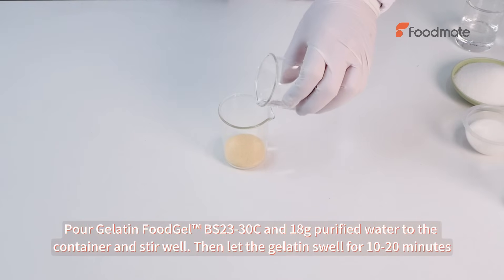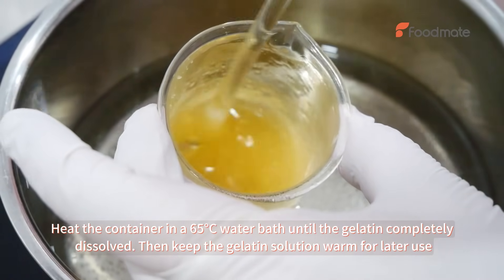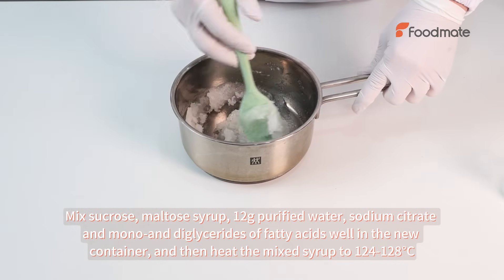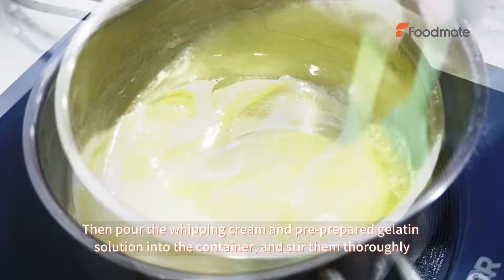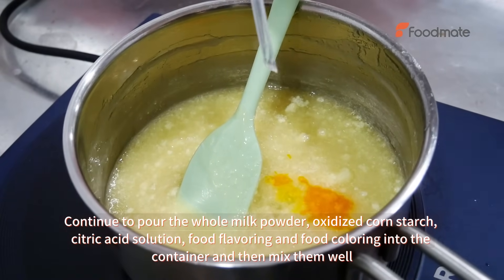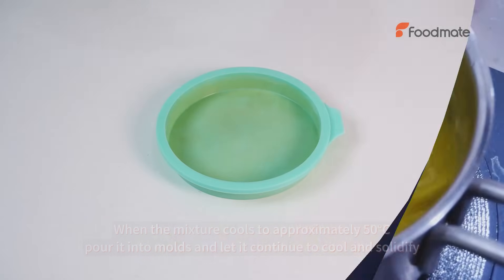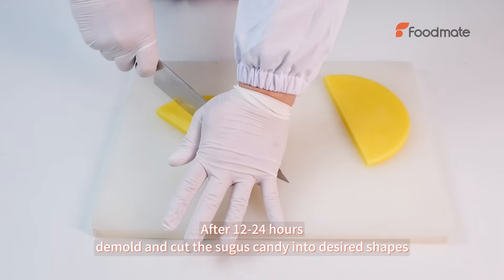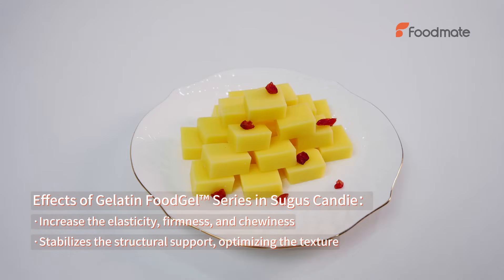Why Swiss Sugar Needs FoodGel™ Gelatin | Boosting Chewiness & Stability!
Our FoodGel™ series plays a key role in Swiss sugar production by:
✅ Enhancing elasticity, hardness, and chewiness for a satisfying bite
✅ Stabilizing the structure to prevent breakage and maintain shape
✅ Optimizing texture, ensuring a smooth and high-quality finish
From production to perfection, see how Foodmate gelatin brings the best texture to Swiss sugar!